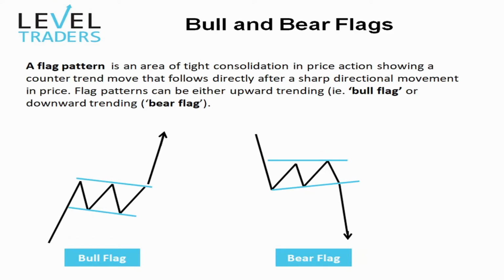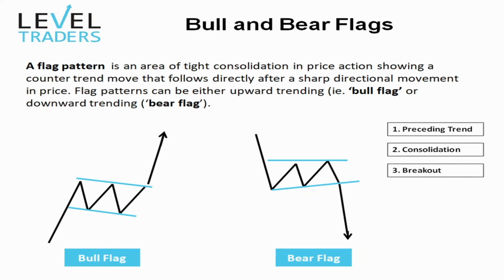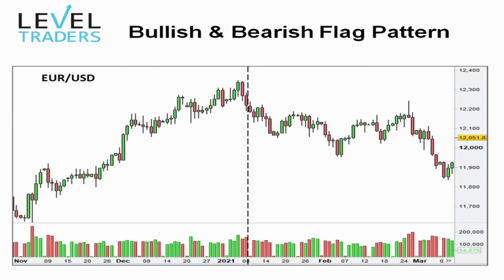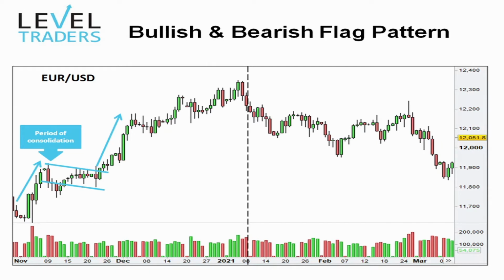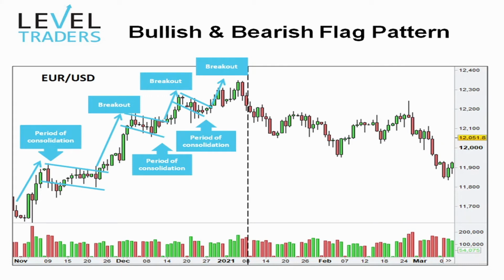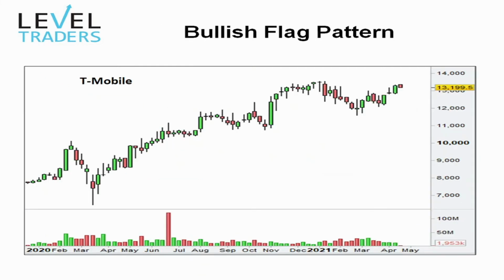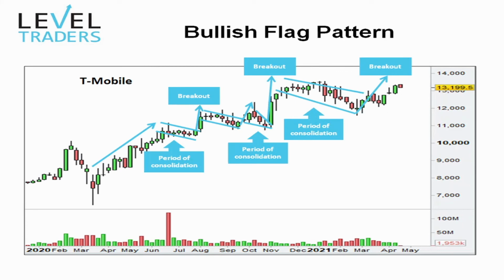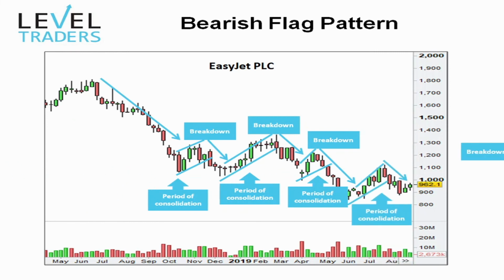How to identify Bull & Bear Flag Patterns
In this video I'll be going back to the basics with another technical analysis chart pattern. The widely used Bull and Bear flag pattern.
I'll also be providing my take on the key factors to look out for when identifying this type of pattern in candlestick charts.

Hope you find this video useful. Thanks again for watching!

If would like to learn more about technical analysis and trading check out our